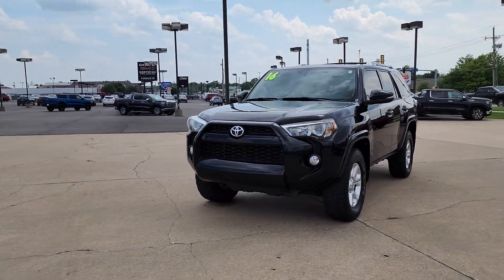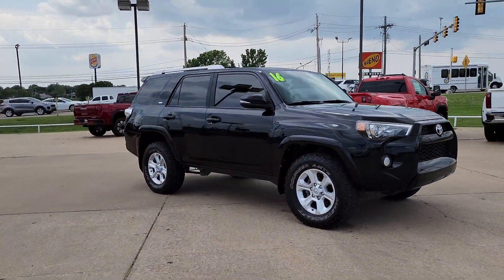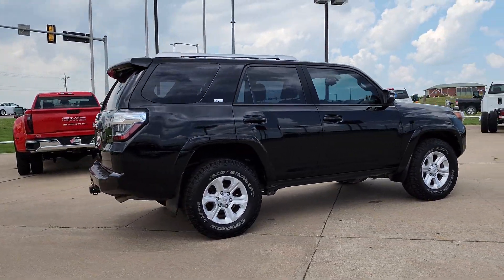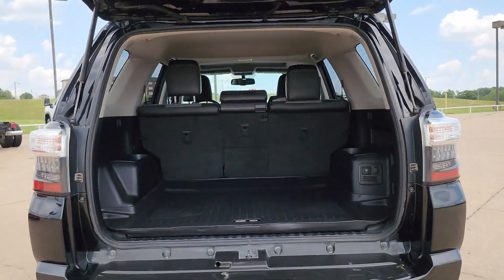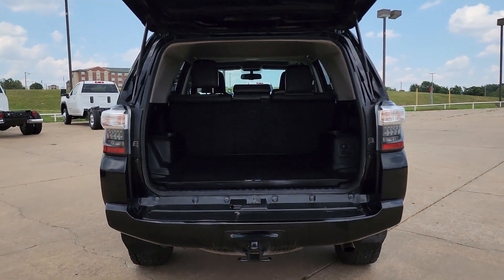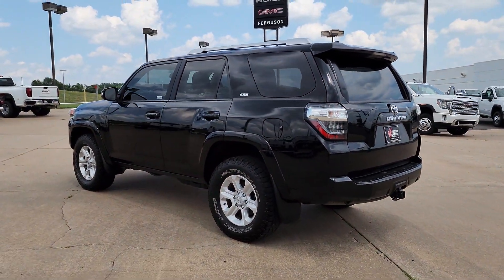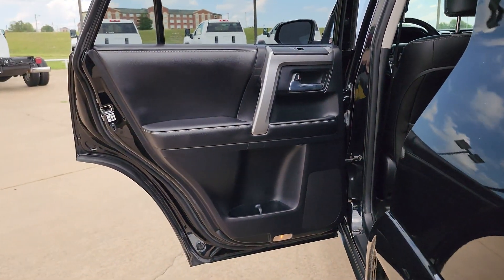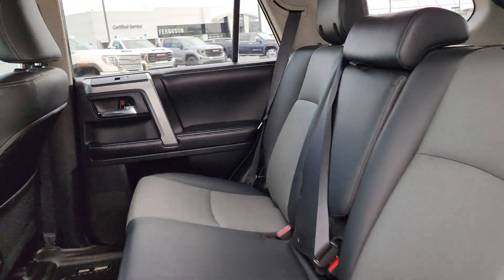2016 Toyota 4Runner Tulsa, Broken Arrow, Owasso, Bixby, Green Country, OK X9924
Black Used 2016 Toyota 4Runner SR5 Premium available in Broken Arrow, Oklahoma at Ferguson Superstore. Servicing the Tulsa, Owasso, Bixby and Green Country, OK area.

Ferguson Superstore
1601 N Elm Place

***NO ACCIDENT HISTORY***, ***BLUETOOTH***, ***KEYLESS ENTRY***, ***FULLY RECONDITIONED***, 4D Sport Utility, 4.0L V6 SMPI DOHC, 4WD, 17 x 7.0 6-Spoke Alloy Wheels, ABS brakes, Alloy wheels, Body Color Heated Mirrors, Compass, Electronic Stability Control, Heated door mirrors, Heated Front Bucket Seats, Heated front seats, Illuminated entry, Low tire pressure warning, Power moonroof, Power Tilt & Slide Moonroof w/Sunshade, Remote keyless entry, Traction control.Awards:* 2016 KBB.com Best Resale Value AwardsAt Ferguson, we are Upfront and Simple. We offer our best price to everyone, the first time. The only additional fee you pay is a $379 documentation charge.